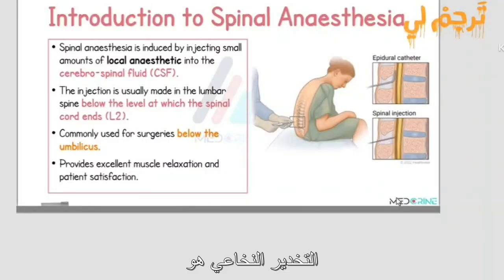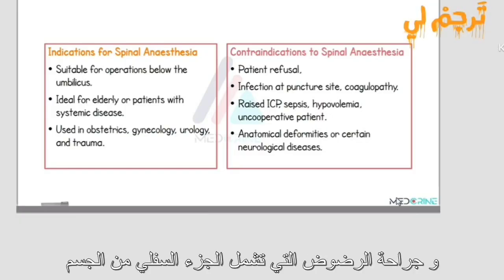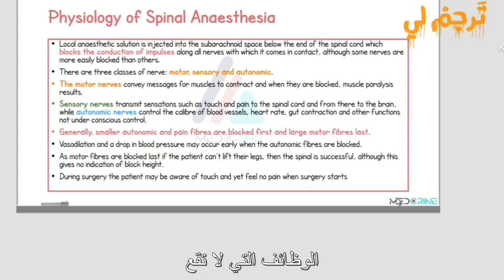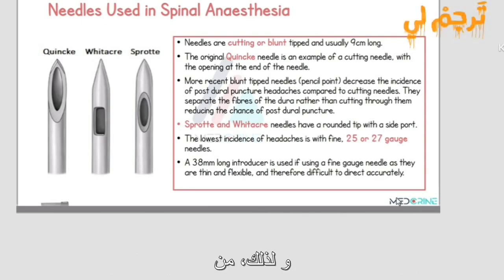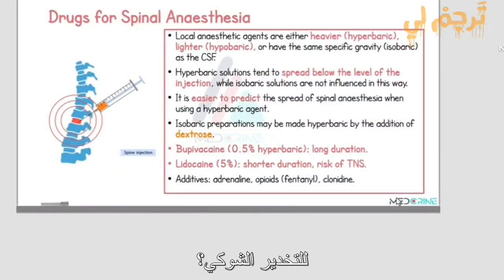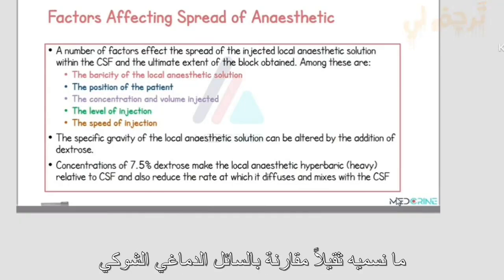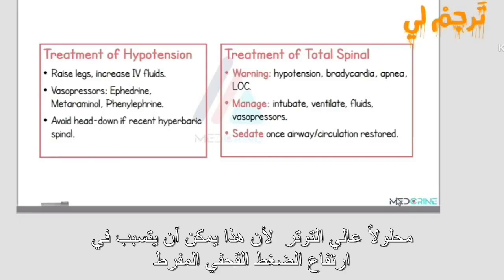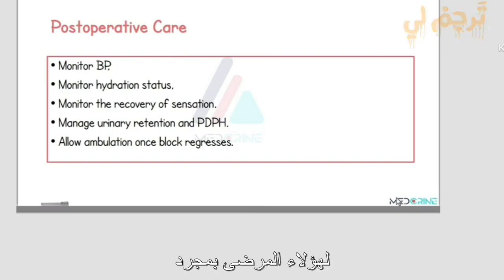التخدير الشوكي -الإجراءات-التقنيات-الأدوية -الإختلاطات